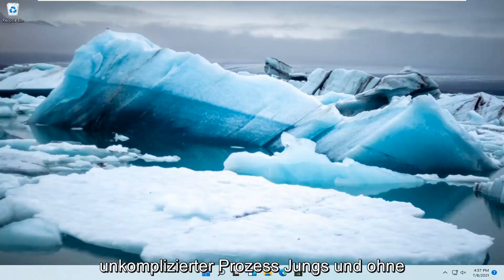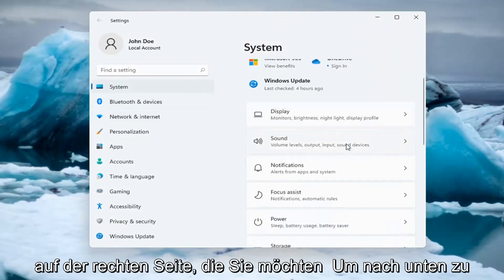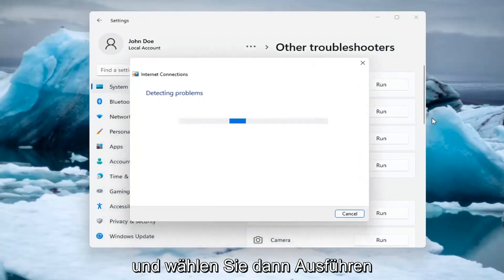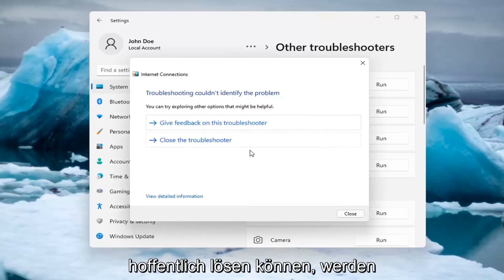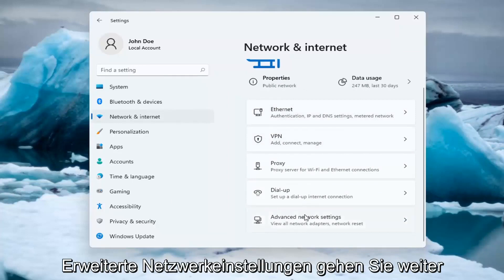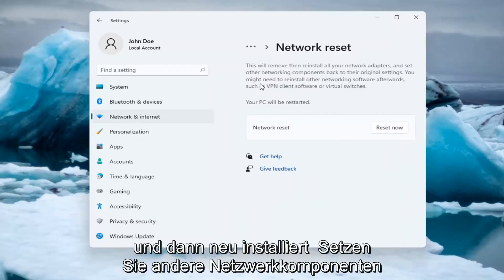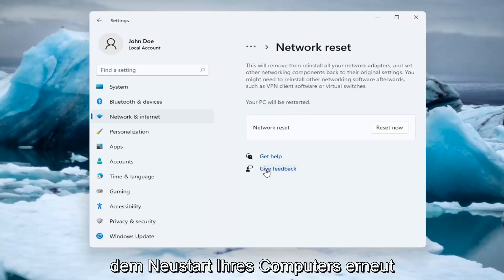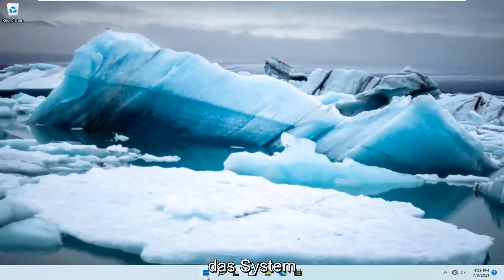WLAN verbunden, aber kein Internet - das können Sie tun Windows 11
So beheben Sie eine WLAN-Verbindung, aber keinen Internetzugang unter Windows 11

Sehen Sie die gefürchtete Warnung über Ihrem Windows 11-Internetverbindungssymbol, die verkündet, dass Sie keinen Internetzugang haben? Sie fragen sich wahrscheinlich, wie Sie diesen frustrierenden Windows-Fehler beheben können.